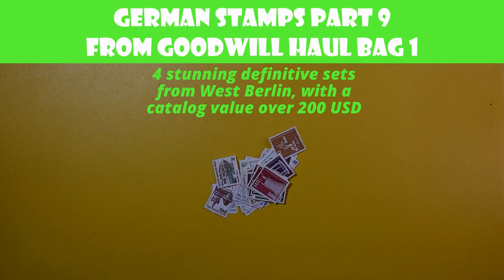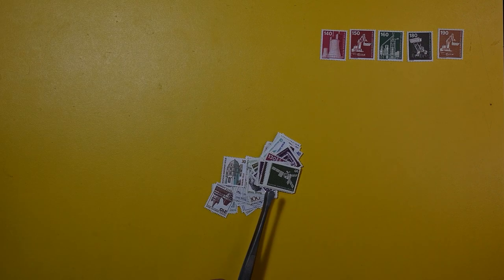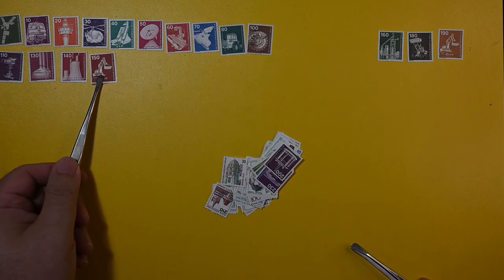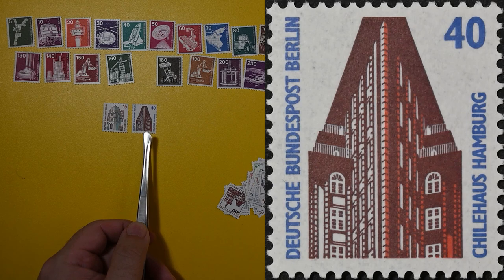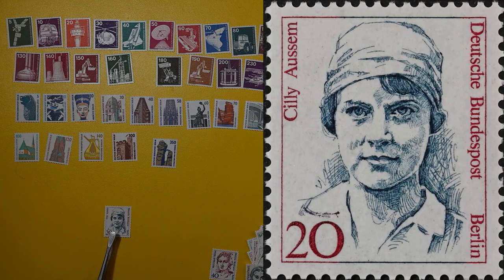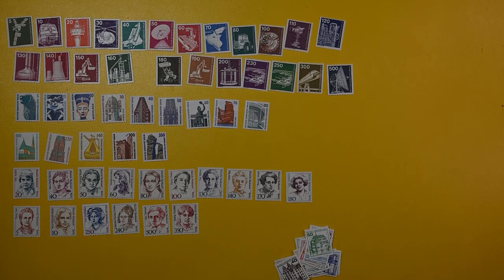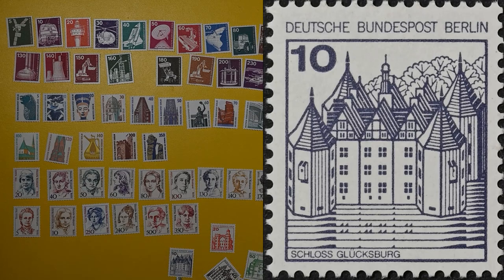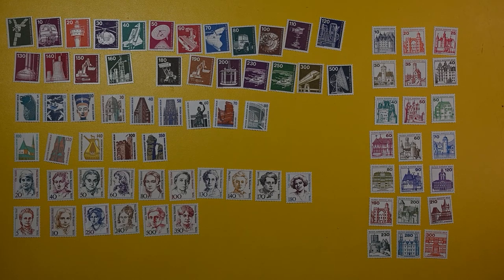German Stamps Part 9 - Stunning Definitive Sets From West Berlin With Over $200 CV - Goodwill Bag 1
PostalPleasures Presents: German Stamps Part 9 - Stunning Definitive Sets From West Berlin With Over $200 Catalog Value- Goodwill Bag 1

In this video I discover 4 complete high value sets of definitive stamps from West Berlin. All stamps are in perfect mint never hinged condition. I am very fortunate to add these stamp sets to my collection.

I am looking forward to featuring each of the "Famous Women" in individual videos in the near future. I will post a link here when available:

Highlights:
0:00 - Introduction
1:20 - Industry
7:15 - Historic Sites & Objects
9:14 - Famous Women
13:47 - Castles
17:48 - Slide Show

I love to hear from you, please tell me your favorite stamp from the lot and let me know if there are any topics you would like me to cover in the future.

Follow this link to see more videos from the Goodwill stamp haul